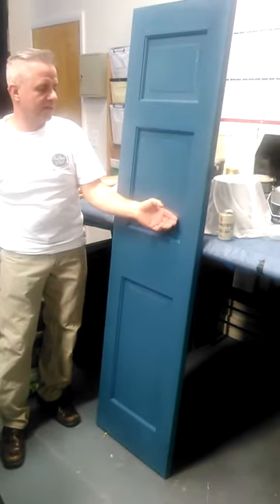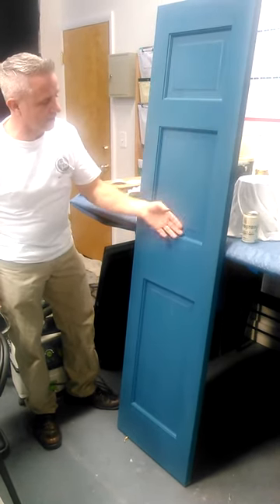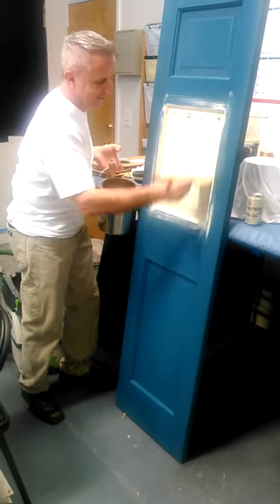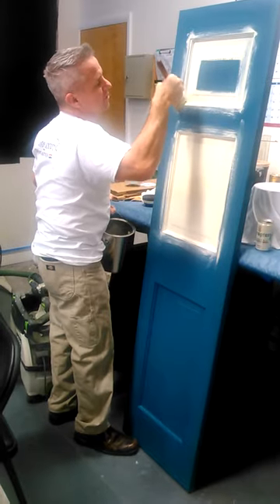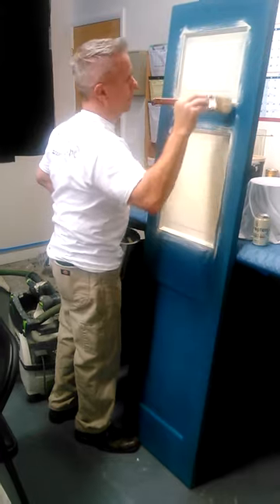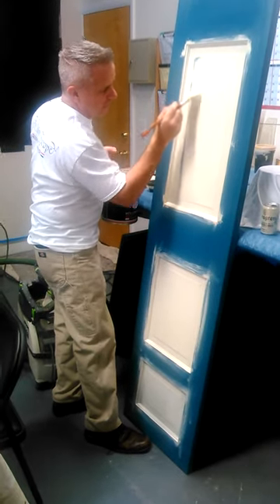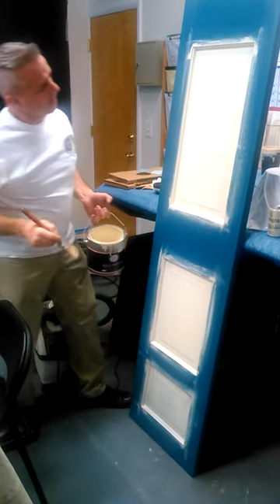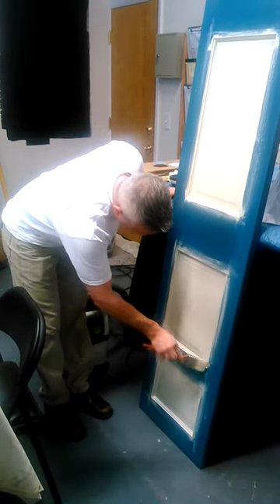Fine Paints of Europe How to apply it explained